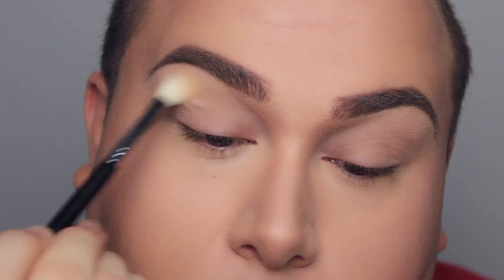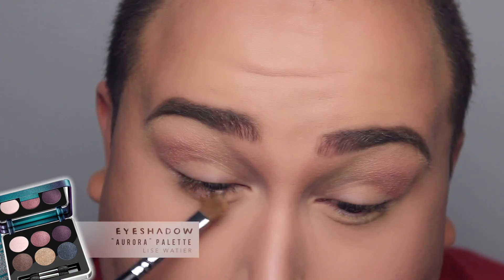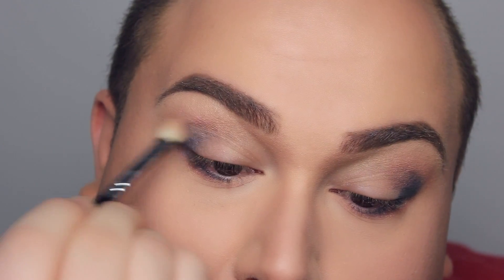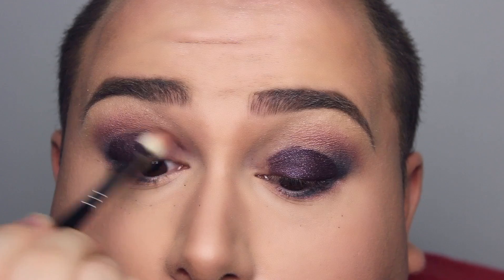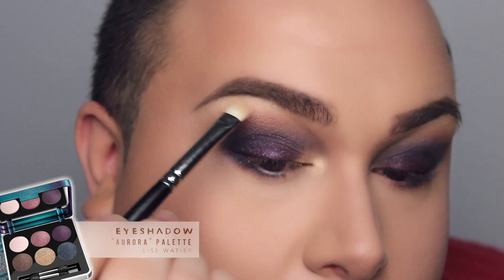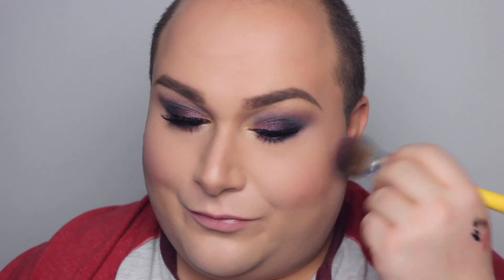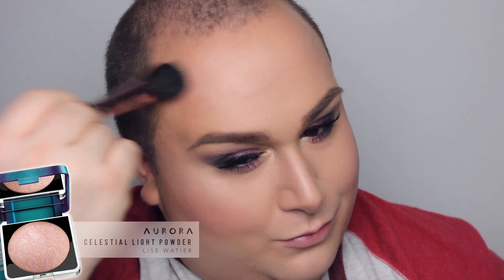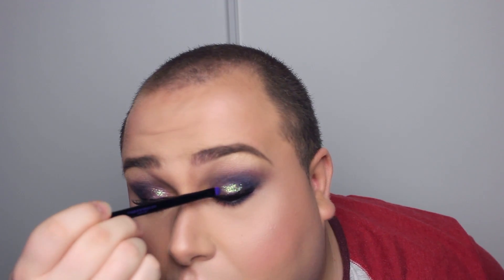Aurora | jeanfrancoiscd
☆☆☆THE BODY SHOP GIFT GUIDE☆☆☆

Eyes:
Lise Watier | Eyeshadows from the "Aurora Palette"
Lise Watier | Eyeshine Pencil in "Aurora"
Lise Watier | Iridescent Eyeliner in "Aurora"
Urban Decay | 24/7 Eyeliner in "Perversion"
Urban Decay | Heavy Metal Glitter Eyeliner in "Distortion"

Lips:
Urban Decay| 24/7 Lipliner in "Naked"
Lise Watier | Rouge Gourmand Lipstick in "Champagne"
Buxom | Full-Bobied Lipgloss in "Yoo-Hoo"

Face:
Lise Watier | Celestial Light Powder in "Aurora"
Lise Watier | Blush Fondant Suprême in "Corail"
M.A.C | Pro Longwear Concealer in NW20
M.A.C | Mineralized Moisture Foundation in NC25
M.A.C | Mineralized Moisture Foundation in NW25
Anastasia | Origianl Contour Kit
Tarte | Amazonian Clay Blush in Thankful